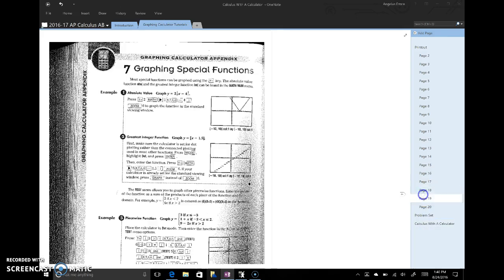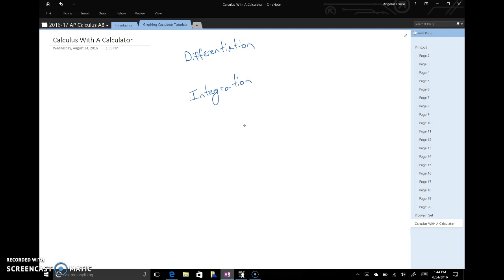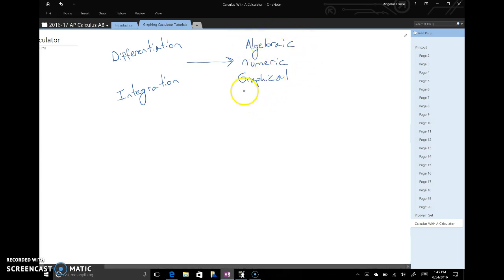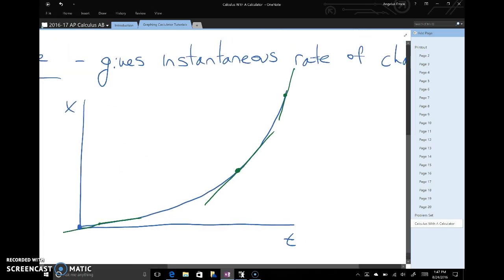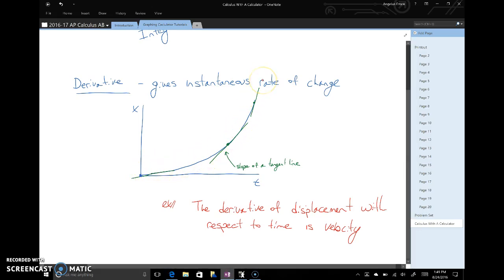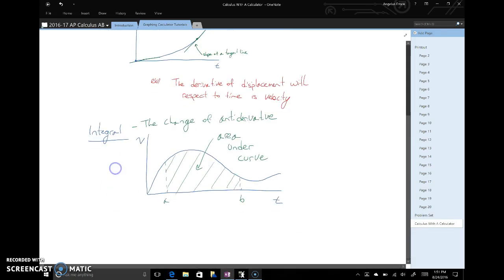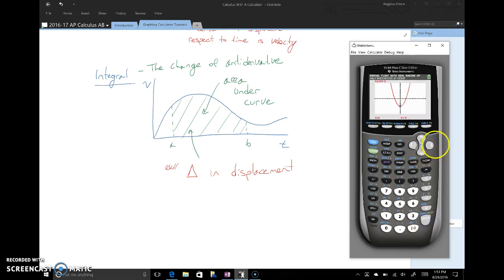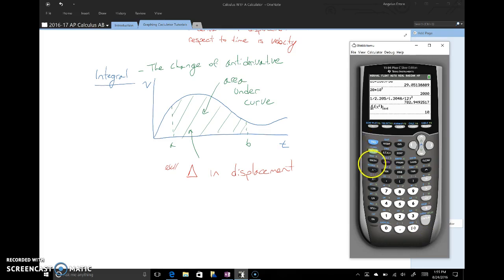calculator skills 4